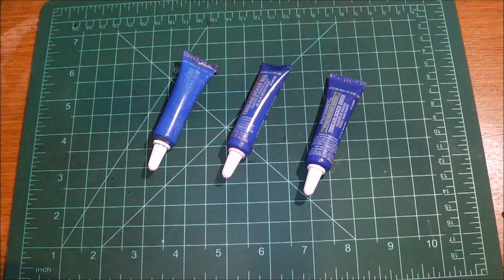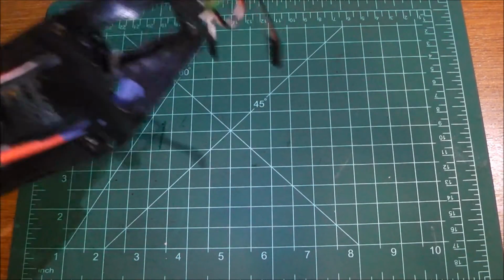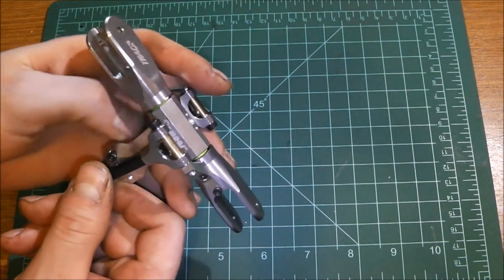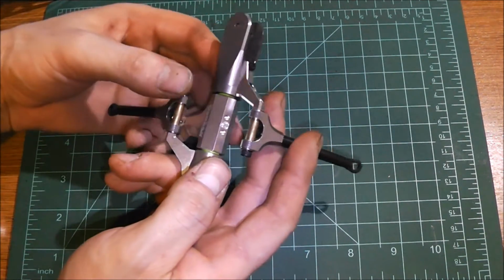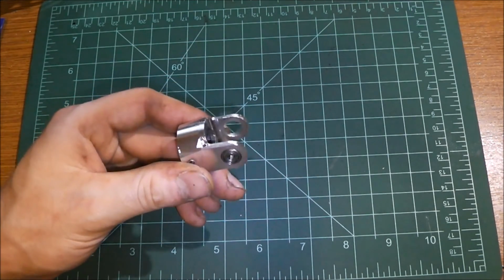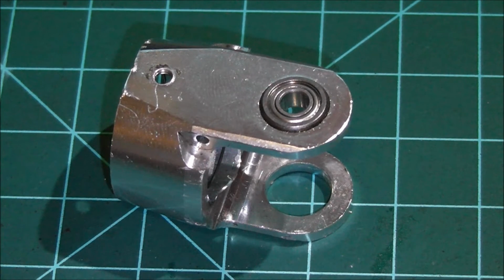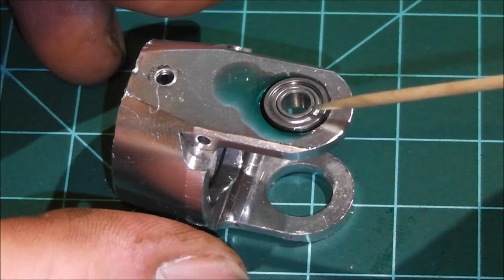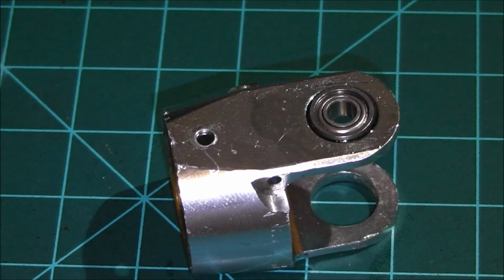RC Heli Tutorial #1 Thread Locker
Thread Locker and Its uses for helis or other jobs. Hope you all find this helpful!